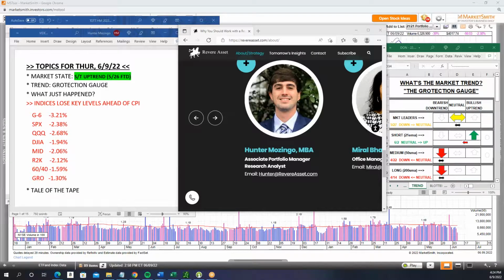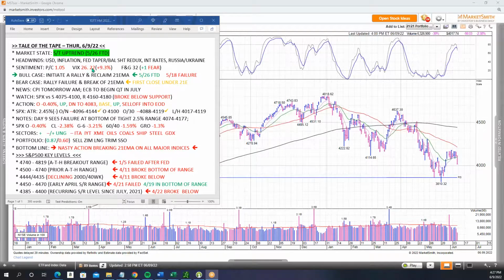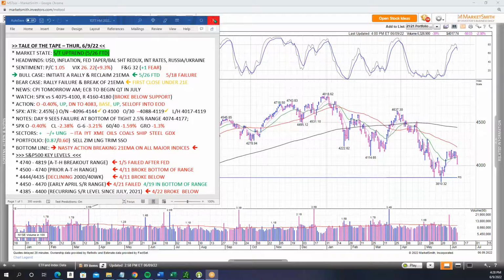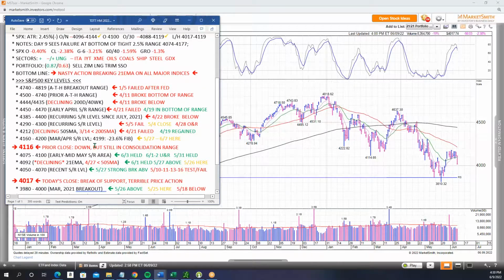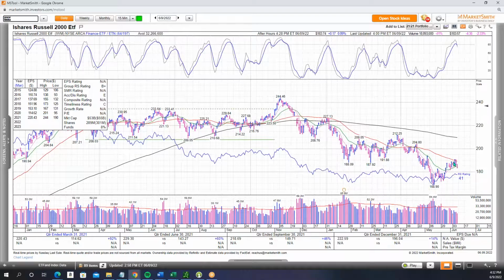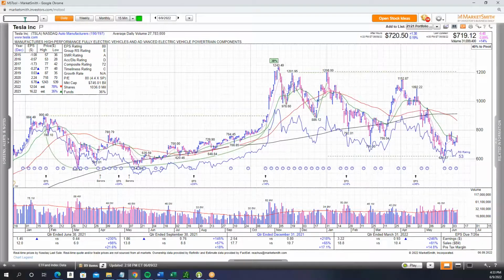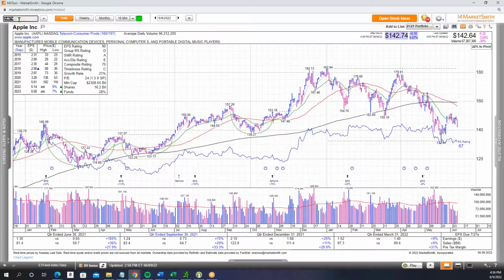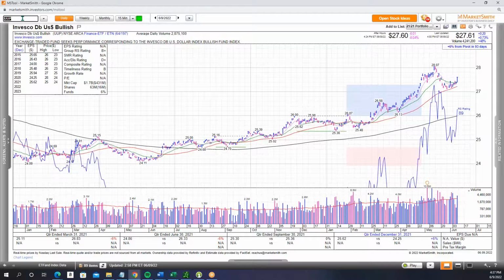Pivotal CPI report tomorrow + SPX QQQ close at key levels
Hunter Mozingo, Research Analyst for Revere Asset Management, breaks down recent market action, reviews key index levels, and discusses charts of interest.

Contact Hunter with questions or feedback.